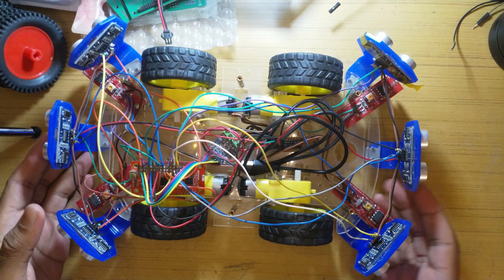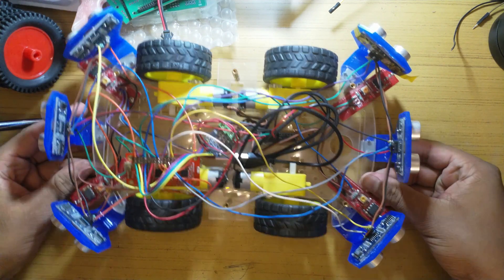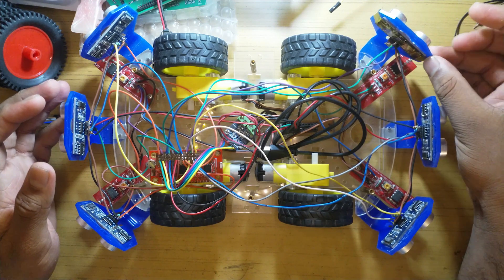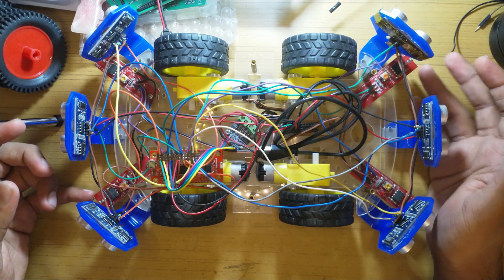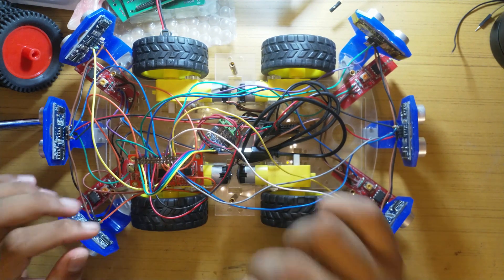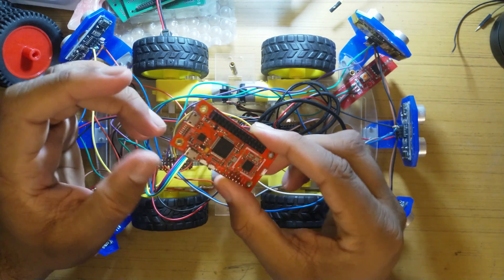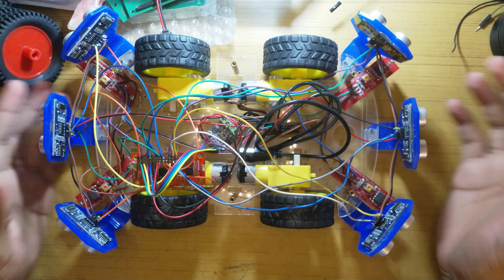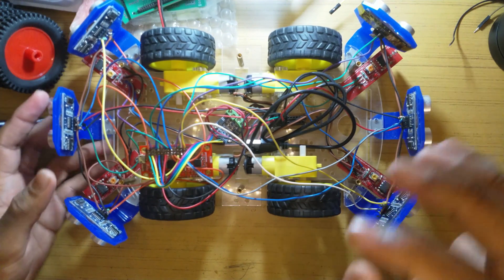Generic Acrylic Robot Car Kit | Part 3: Carbon Rover